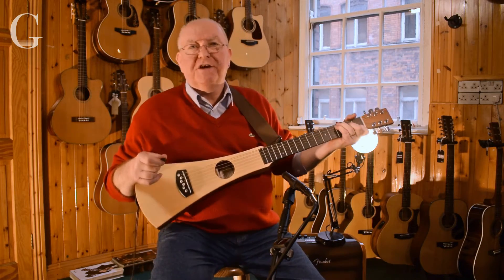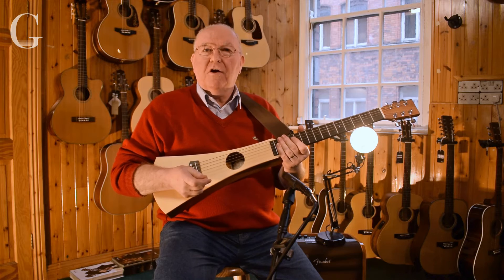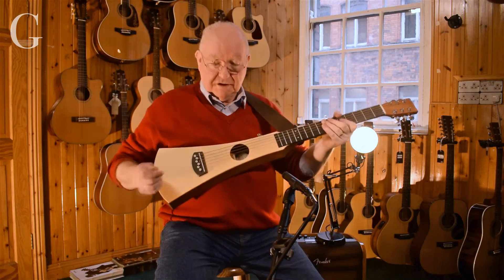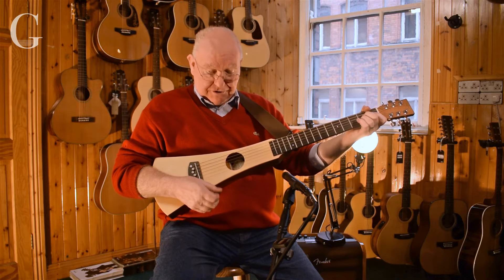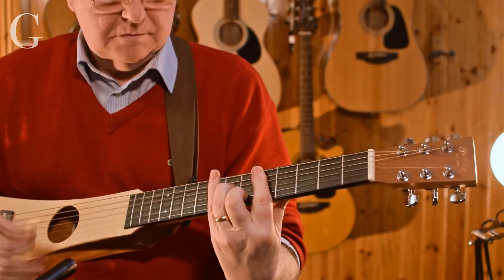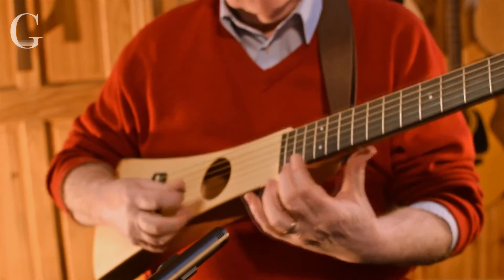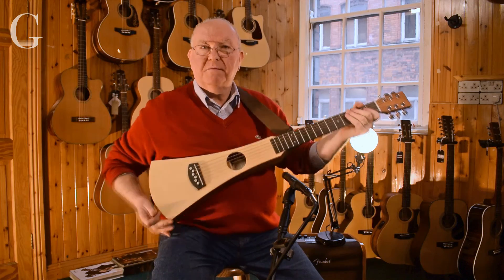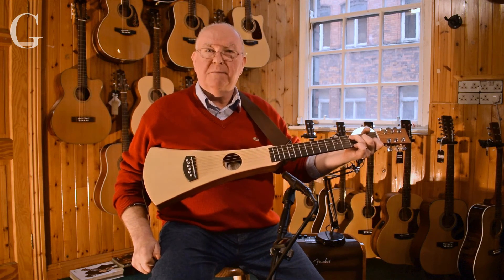Martin GPB Travel Acoustic Guitar - The G Chord (MMTV)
In the this episode, Gerry gives a brief history of the infamous GPB Travel Guitar from Martin Guitars.